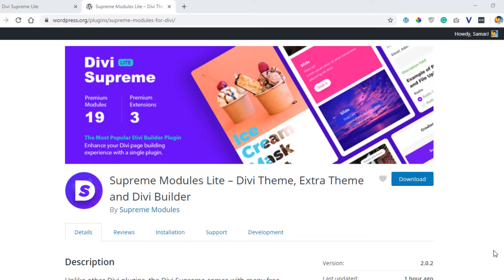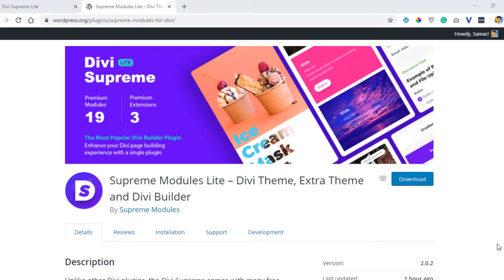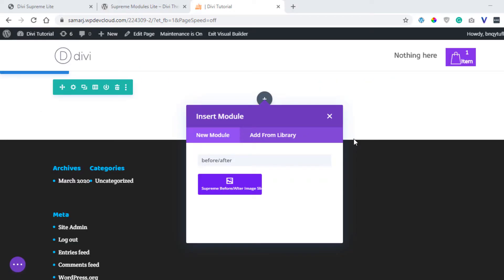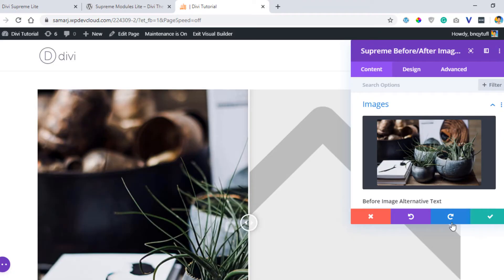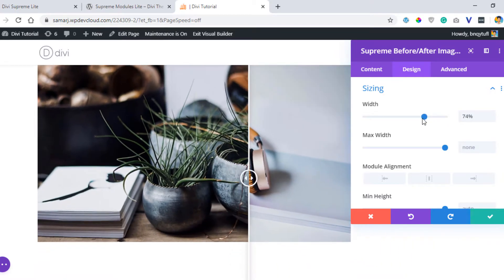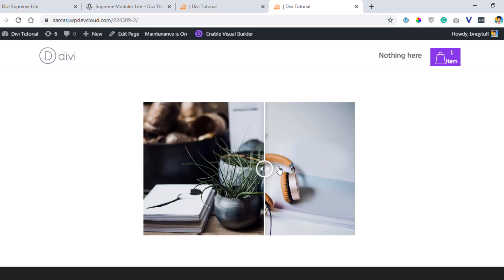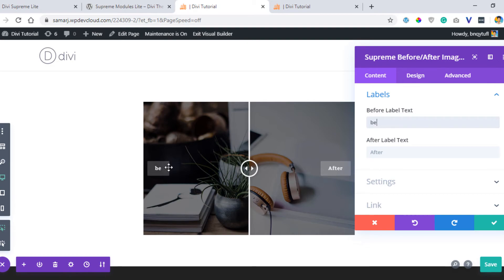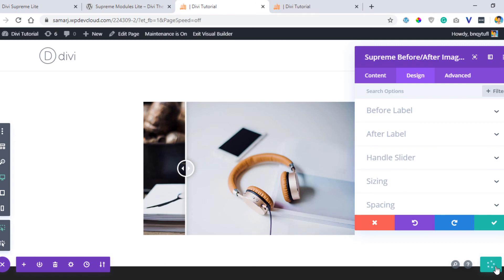How to make a Before/After Image slider in Divi for FREE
In this video, we'll test out how to make a Before and After Image slider in Divi for free using a Free Plugin.